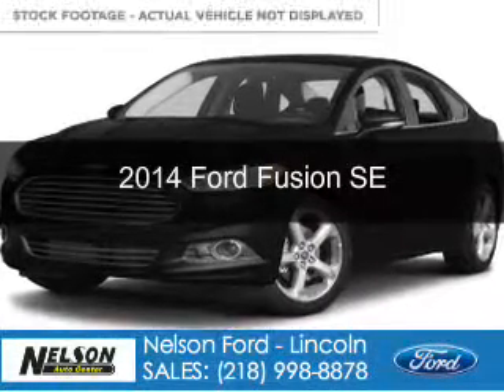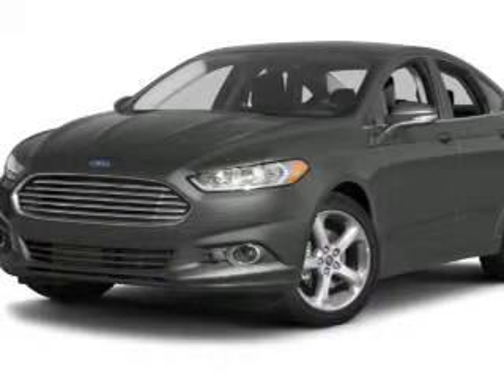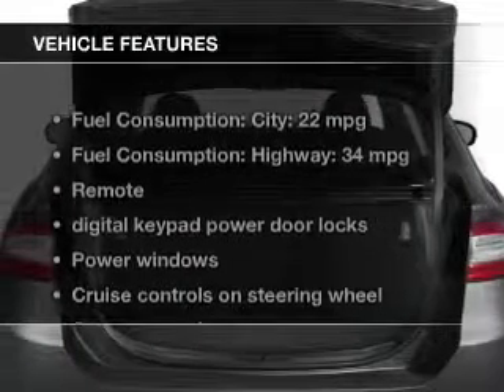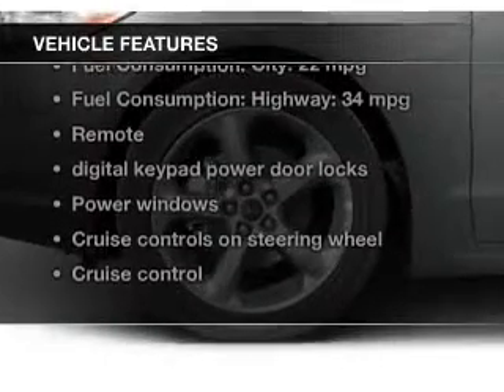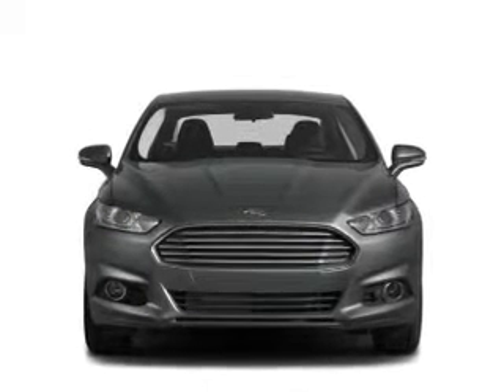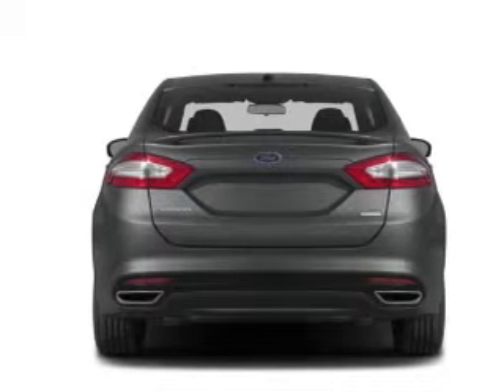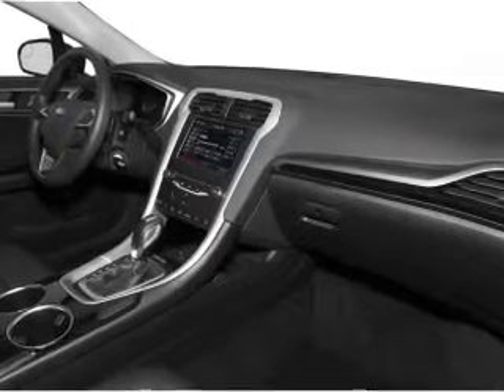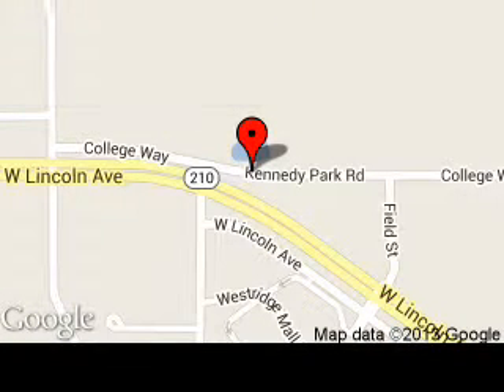2014 Ford Fusion - Fergus Falls MN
Phone:
Year: 2014
Make: Ford
Model: Fusion
Trim: SE
Engine: 2.5 liter inline 4 cylinder 16 valve
Transmission: 6-Speed Automatic
Color: Dark Side Metallic
Mileage: 1
Address:
2228 College Way